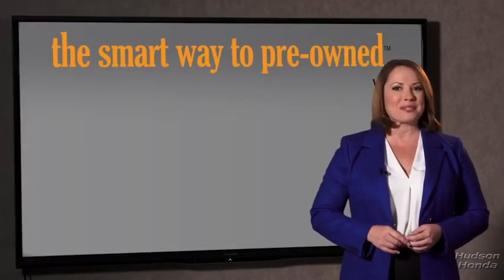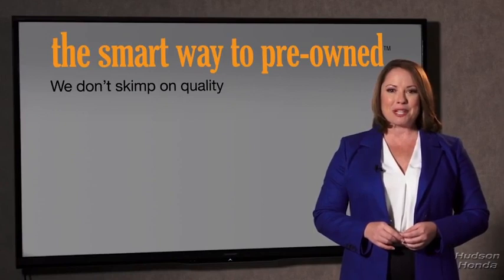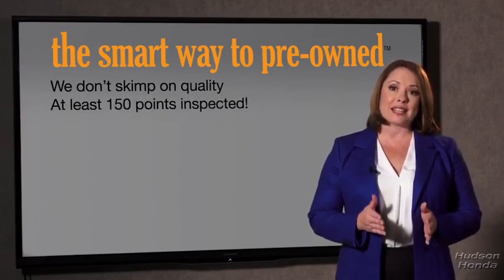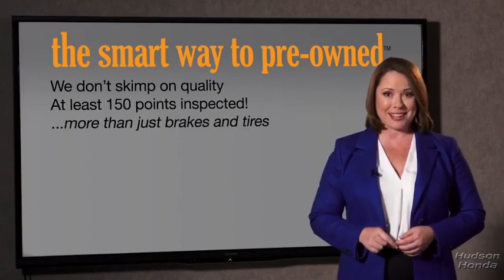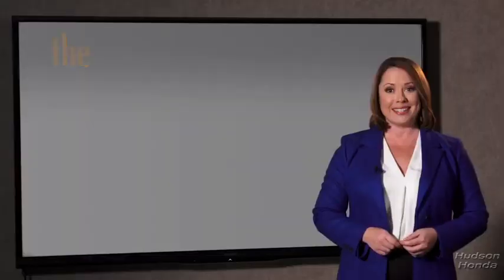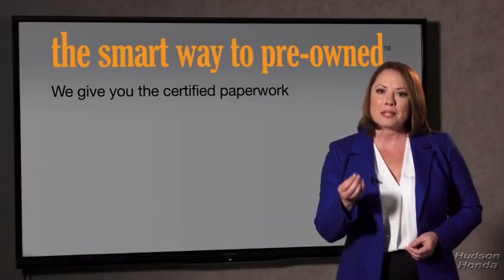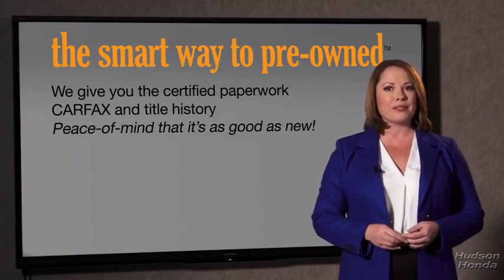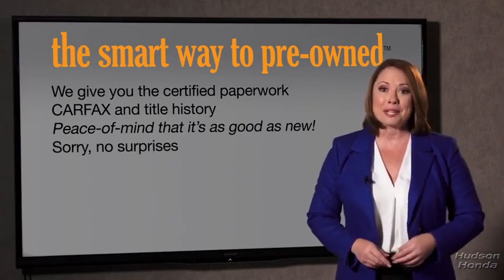2021 Honda CR-V Hudson, West New York, Jersey City, Tenafly, Paramus, NJ H0MH606810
2021 Honda CR-V  - Stock#: H0MH606810 - VIN#: 2HKRW2H80MH606810

Hudson Honda
6608 John F Kennedy Blvd

The Smart Way To Buy! Are you tired of hidden fees and bogus rates ruining your search process? Now theres a way to avoid all of the nonsense. Introducing the smart way to buy from Hudson Honda The advantages of the smart way to buy are endless. There is no pressure throughout your search. You can finally feel at ease when purchasing a car. Since there are no hidden fees there are no surprises or gimmicks revealed when you finally make a decision. Hudson Honda salespeople are direct and value your time so there is no back and forth or confusion. They know its necessary for you to feel comfortable during the buying process and want to be trusted. The smart way to buy is smart for a reason. The team at Hudson Honda does Internet research every day to discover the right price for you. They make sure to look at competitors pricing and numbers from industry experts so you can feel confident that youre getting the best offer possible. The main factors that contribute to your final cost are market value product availability days supply in the market and the product age color and equipment. Its easy to feel secure with the smart way to buy. Want more room? Want more style? This Honda CR-V EX-L is the vehicle for you. When driving an all wheel drive vehicle such as this Honda CR-V EX-L superior acceleration traction and control come standard. This is about the time when youre saying it is too good to be true and let us be the ones to tell you it is absolutely true. Look no further you have found exactly what youve been looking for.